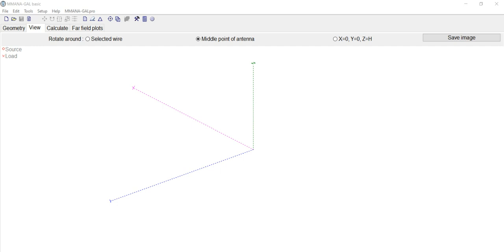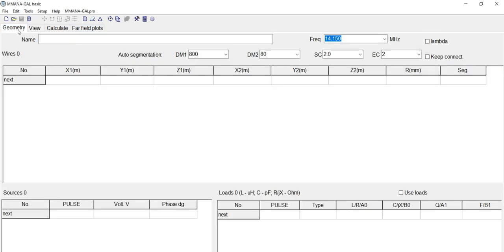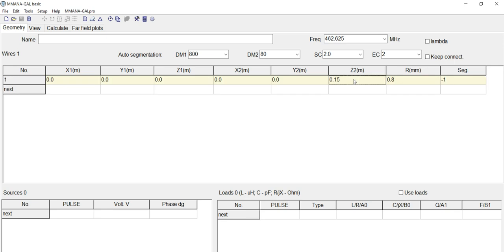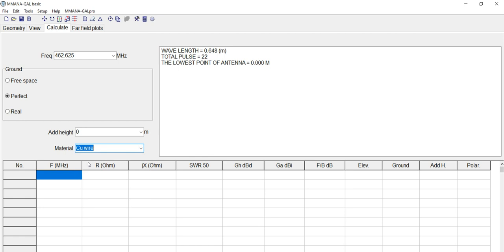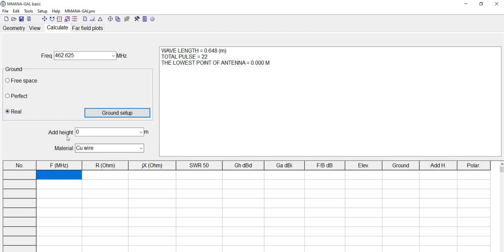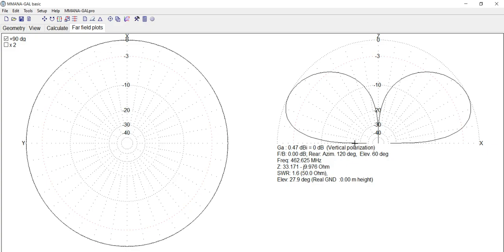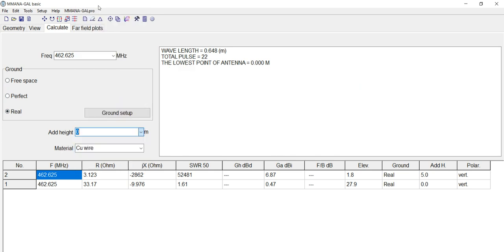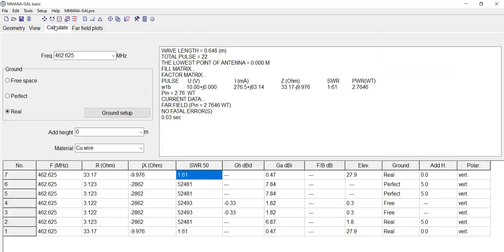🔺 Antenna Radiation Pattern changes with height!! FREE GMRS two way radio antenna modeling software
in this video, I show you the FREE GMRS two way radio antenna modeling software! I am just learning how to use this software. I haven't figured out yet how to change antenna height in the software to see antenna pattern change!

✅1/4 Wave Ground Plane Antenna Calculator ( to get your antenna height number for the antenna modeling software)

✅ Typical Radiation Patterns - Vertical Antennas ( compare your GROUND antenna patterns to see if you enter the numbers right in antenna modeling software )